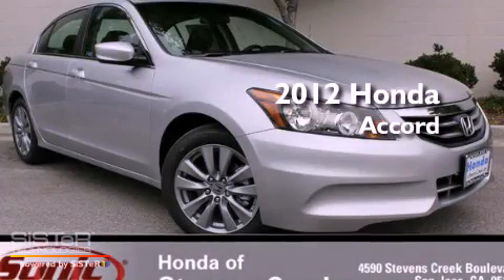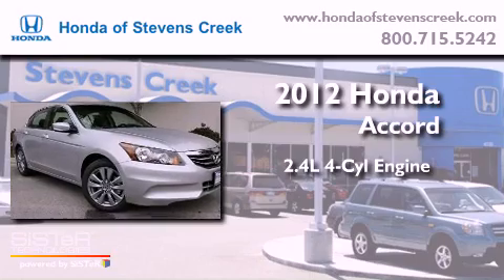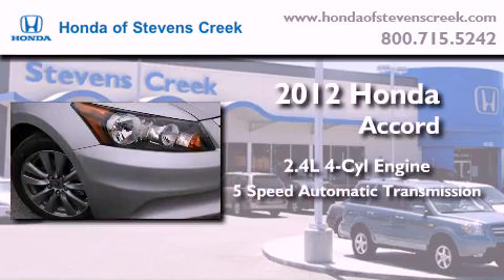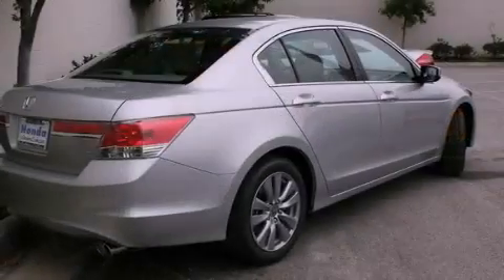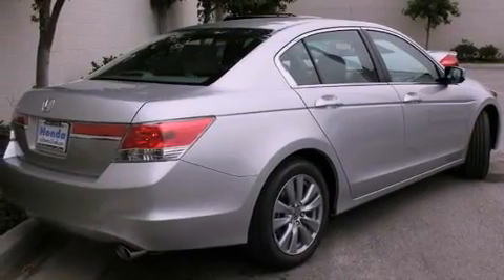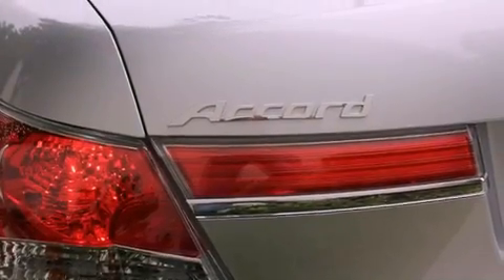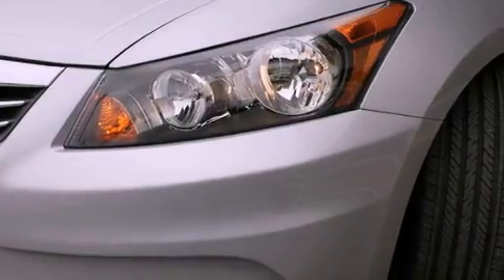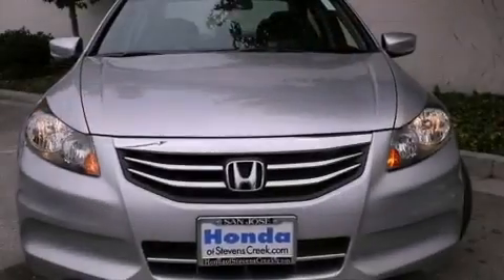2012 Honda Accord San Jose CA 95129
Year : 2012

 Make : Honda

 Model : Accord

 Engine : 2.4L I-4 cyl

 Trans . : 5-Speed Automatic

 Exterior : Alabaster Silver Metallic

 Miles : 2

 Interior : Gray

 4590 Stevens Creek Boulevard

 2012 Honda Accord San Jose CA